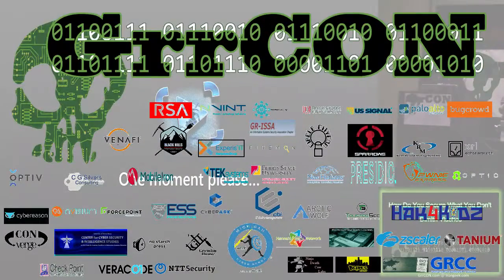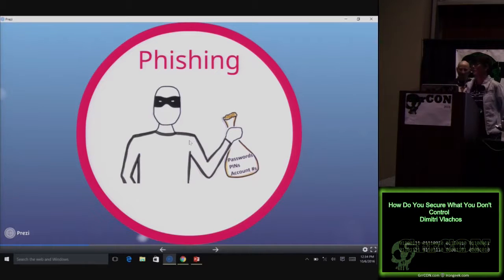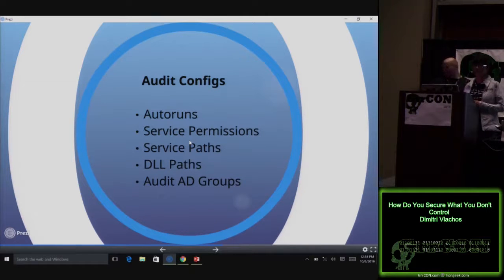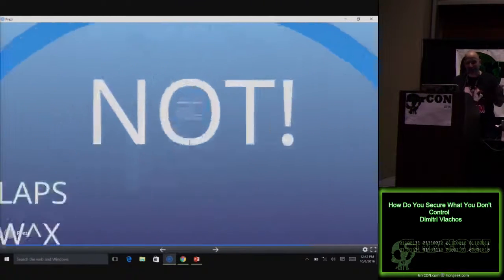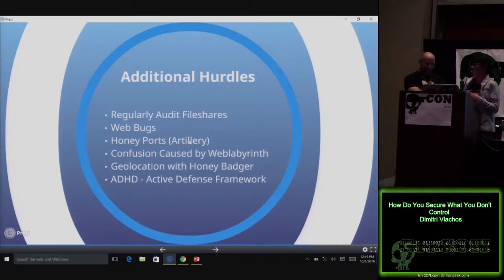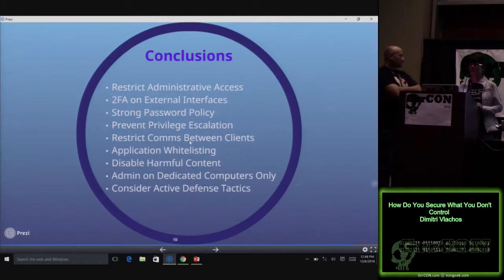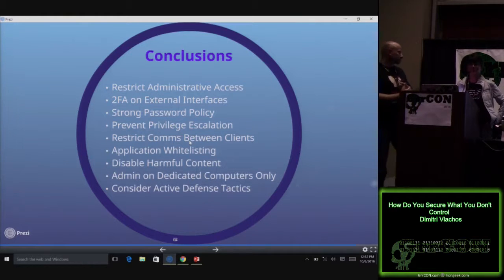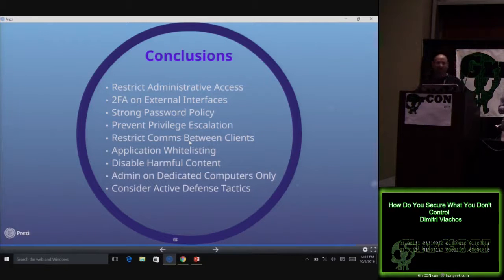304 Pentester to customerI will 0wn your network Customer to pentesterNo I will make you cry David F